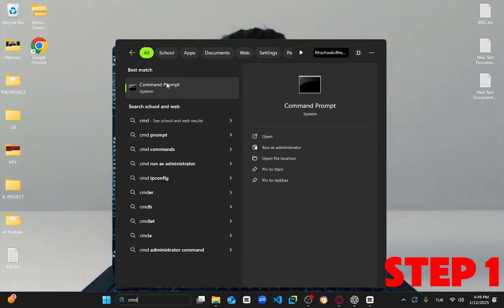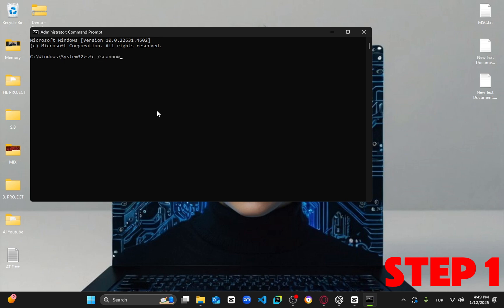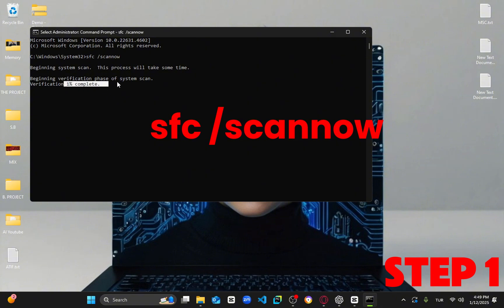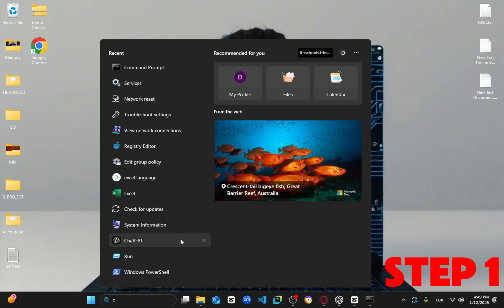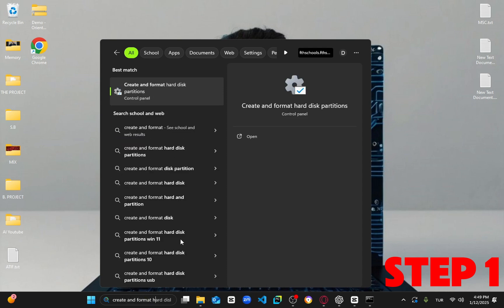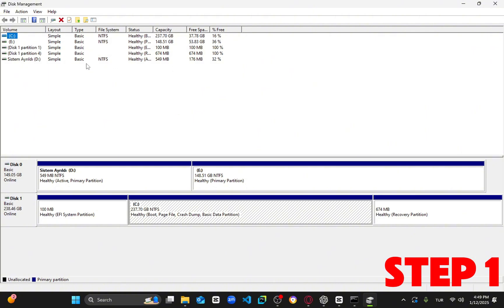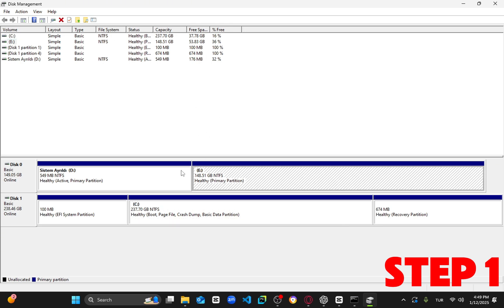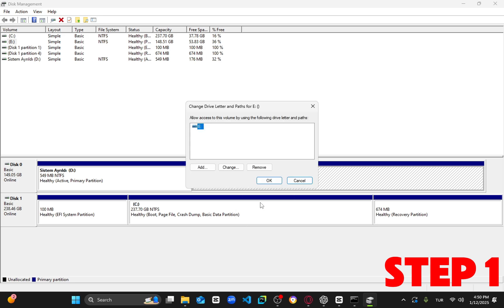How to fix "System Registry Contains Invalid File Paths" – Step-by-Step Solution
Description:
Are you encountering the frustrating “The System Registry Contains Invalid File Paths” error in Windows? This common issue can disrupt your system’s functionality, leading to crashes, slow performance, or application failures. Don’t worry – this guide has you covered!

In this video, we’ll provide a comprehensive troubleshooting process to identify and resolve invalid file paths in your system registry. Follow along to restore your system’s health and get back to smooth operation.

What You’ll Learn:
Understand the Error:

Discover what causes registry issues, including leftover entries from uninstalled software, incorrect file paths, and malware infections.
Back Up Your Registry:

Learn how to create a backup before making changes to ensure your system’s safety.
Use System File Checker (SFC):

Run the sfc /scannow command to automatically detect and repair corrupted system files.
Deploy DISM Tool:

Use the Deployment Image Servicing and Management (DISM) tool to fix deeper system corruption.
Manual Registry Cleanup:

Navigate through the Windows Registry Editor to locate and remove invalid file paths. (Proceed with caution and follow the steps precisely!)
Uninstall and Reinstall Problematic Programs:

Fix errors caused by software that left invalid paths during installation or uninstallation.
Check Disk Integrity:

Use the chkdsk command to scan your drives for errors that might affect the registry.
Run Third-Party Registry Cleaners:

Explore reputable tools to clean and optimize your system registry safely.
Restore Windows to a Previous State:

Roll back your system to an earlier restore point if the error persists.
Advanced Tips for IT Experts:

Insights into advanced tools and professional techniques for managing and maintaining the Windows registry.
Why This Happens:
Invalid file paths in the registry typically arise from:

Incomplete software installations or uninstalls.
Manual editing of registry entries.
Malware infections altering registry settings.
Corrupted system files or drive errors.
This guide simplifies the process of diagnosing and fixing these issues, helping you avoid potential damage to your system.

fix system registry invalid file paths, repair corrupted registry Windows, invalid registry file path error fix, clean Windows registry, how to fix system registry errors, system registry troubleshooting guide, sfc scannow to repair registry, DISM tool for registry errors, check disk errors for registry fix, backup and restore registry, registry cleanup tools, fix incomplete uninstallation registry issues, repair system registry manually, Windows restore for registry fix, registry maintenance guide, resolve registry-related crashes, invalid file path Windows solution.